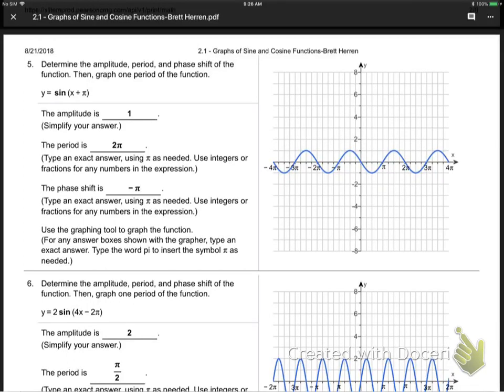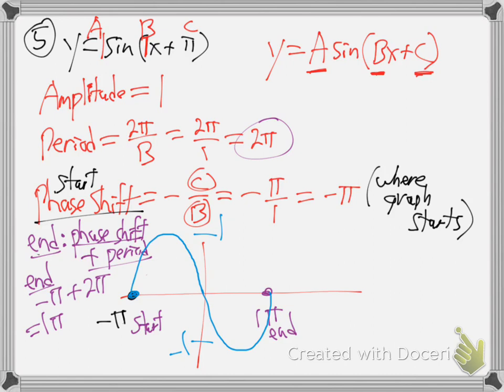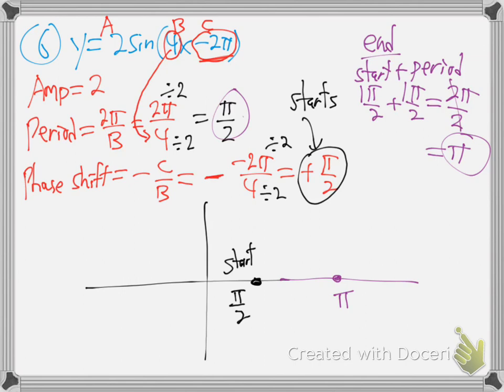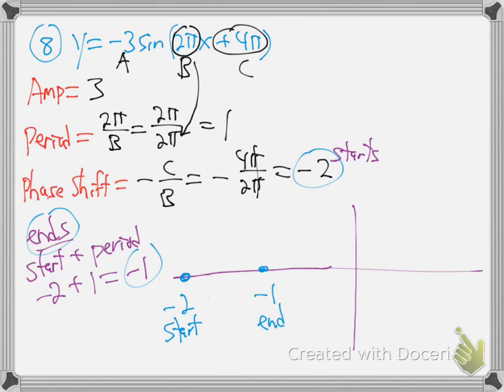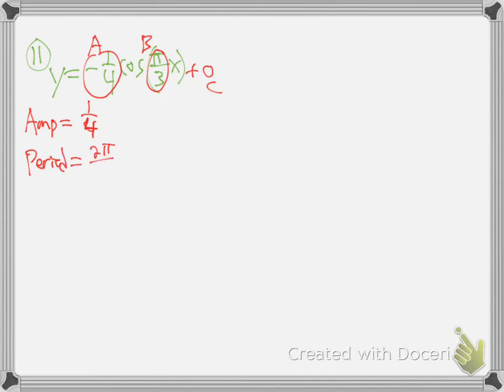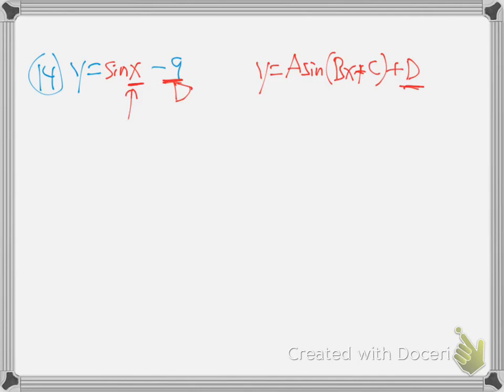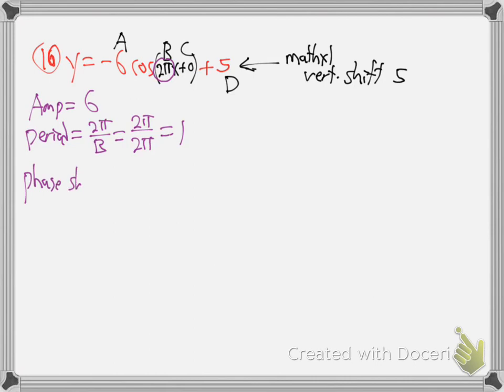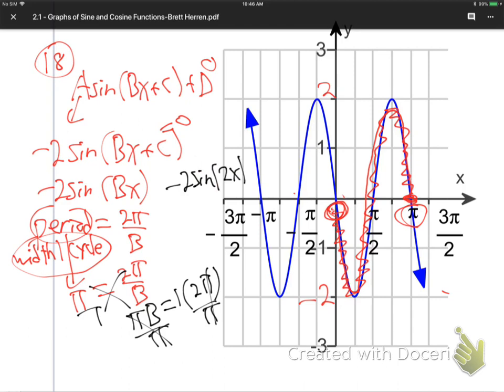m4a-2.1 part 2